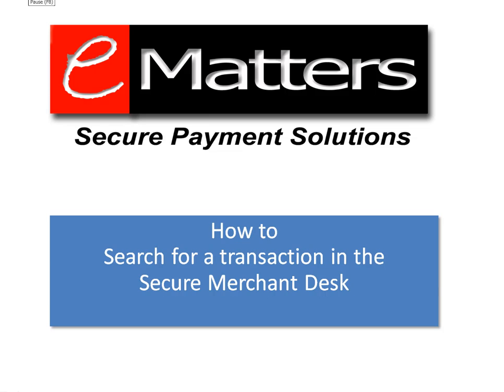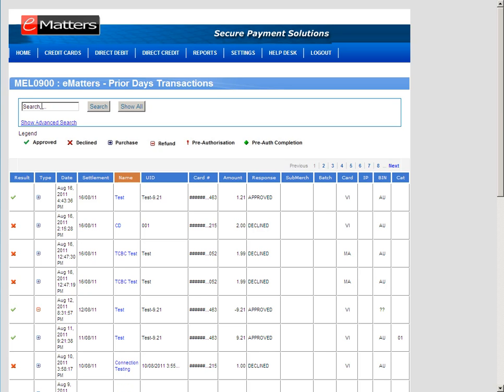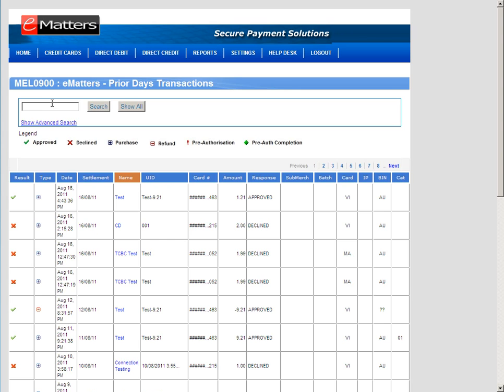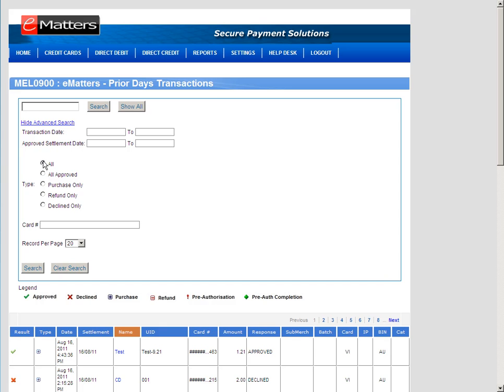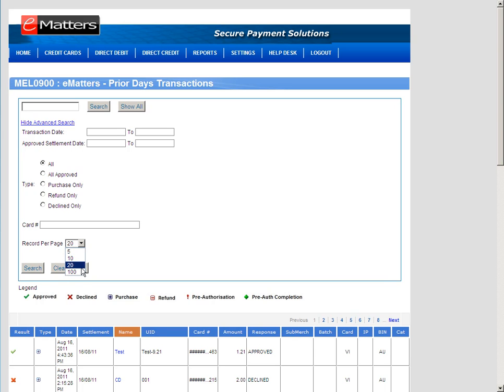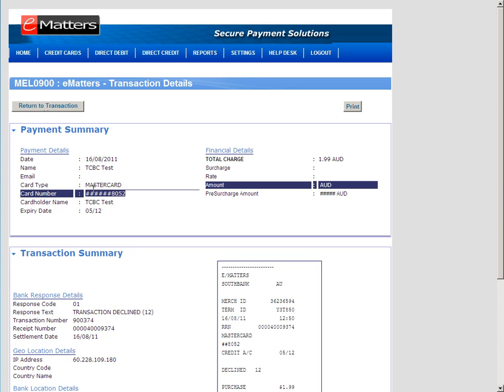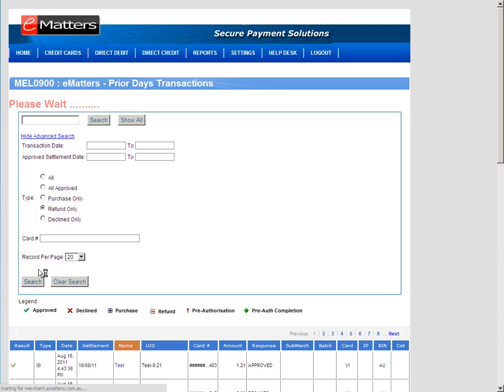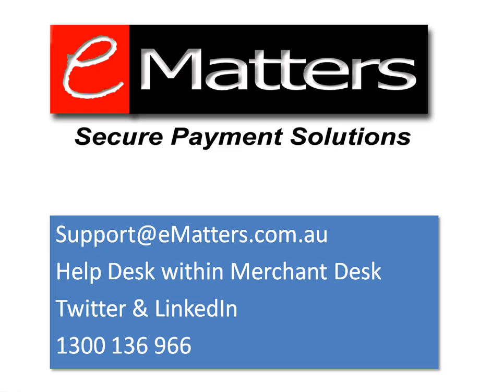How to search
Process of searching for credit card payments within eMatters.com.au Secure Merchant Desk using the new Search Feature.  Can search by date/card number and ANY text.